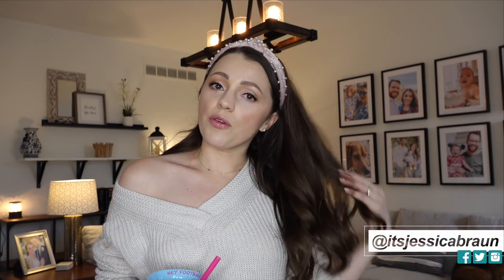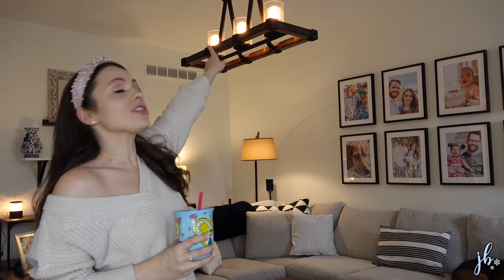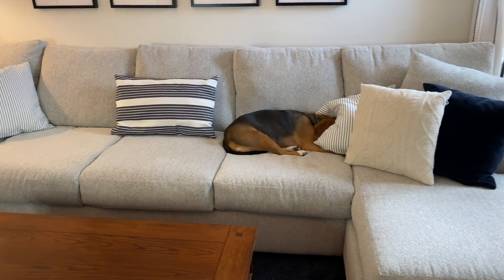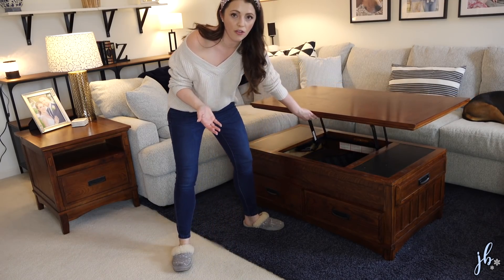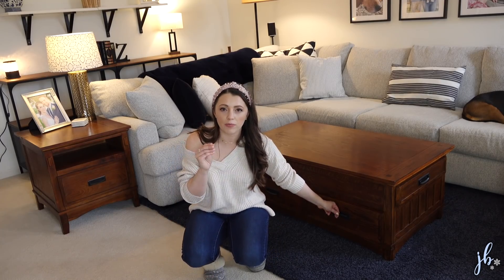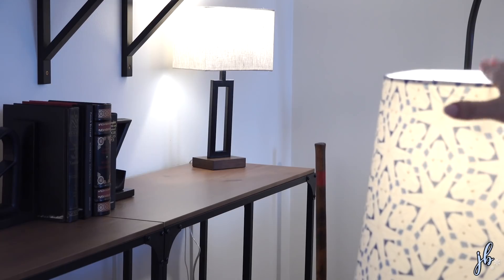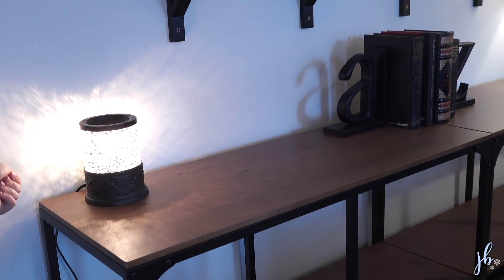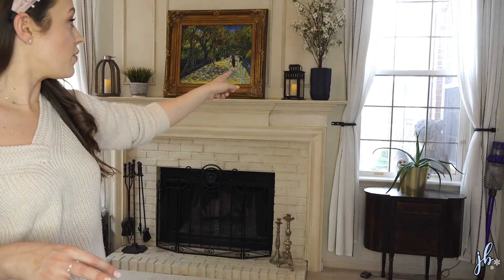BEFORE + AFTER // New Family Room REVEAL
My 2020 before + after reveal & tour of our new redecorated family/living room! We finally updated it and used a more modern / farmhouse (-y) style of decor!

Timestamps:
0:40 - BEFORE
0:54 - Our Goals
1:55 - Room Tour
12:38 - Paint Color
14:49 - Fave Places to Shop for Decor/Furniture

Main Lighting Fixture
They also sell it on Amazon

Black & White Large Frames (IKEA)
-- They have a white frame version too
(The gold version is avail in store but I didn't see it online)

Snapfish - I got 16x20 size (too big)

-- White Floating Shelves with Brackets
(I'm not sure if they sell the black brackets anymore - we had to find them on Amazon because they are sold out everywhere) Here is the Amazon link to the black brackets
Here is what looks like an updated version of the entire shelf/brackets

Black Floating Shelf with outer ledge

Fake Flicker Candles (with remote)

Wood/Black Bookshelves with Storage Underneath (We bought two and placed them side by side)

Bins for Storage that fit in it

Large Wicker Basket for blankets

Lamp from Target details:
--Small Lamp Shade

Taller version lamp from Target -
Large size Shade

A-Z Book Ends:
--Black version
--White version

IKEA Sheer Curtains
(Those sheer curtains are not the exact ones we have but very similar!)

IKEA White with Small Black Stripe Curtains

Double Curtain Rods

Black Lantern // $9.99

Paint Color: Sherwin Williams “Greek Villa”

Jeans (Target)